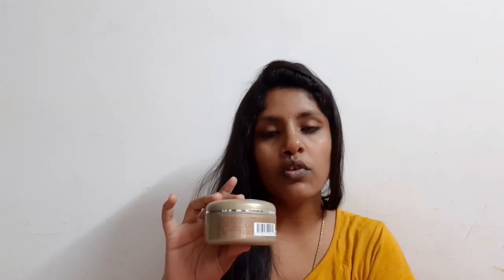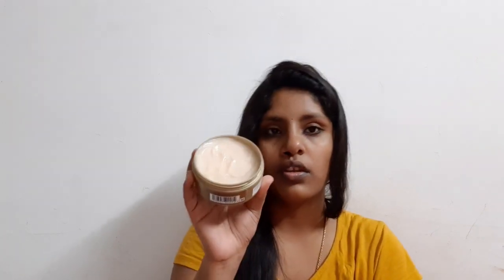ಸ್ಮುತ್ನಿಂಗ್ ¦ Issues after hair smoothening|Q&A| how to take care of your hair after smoothening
How to take care of your hair after smoothening, answering few questions about smoothening...

Thanks,
Acchu